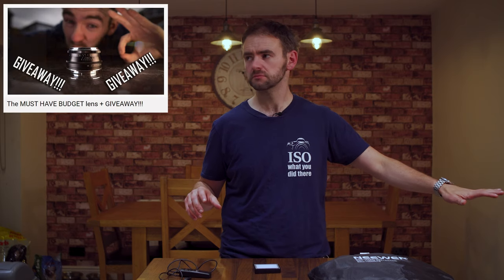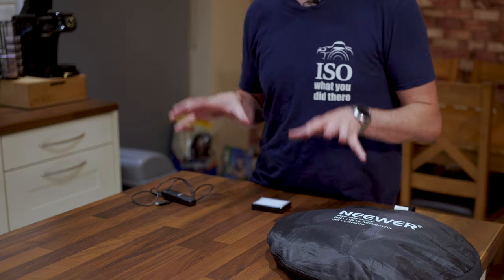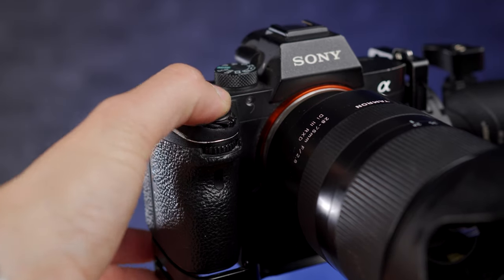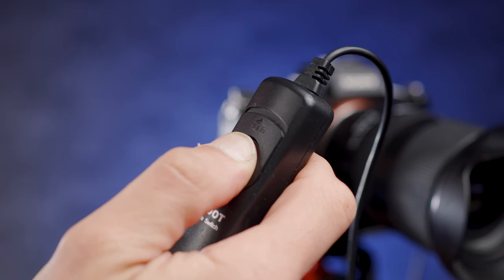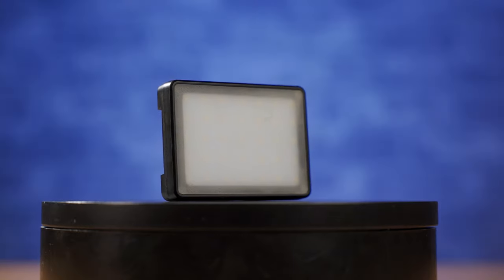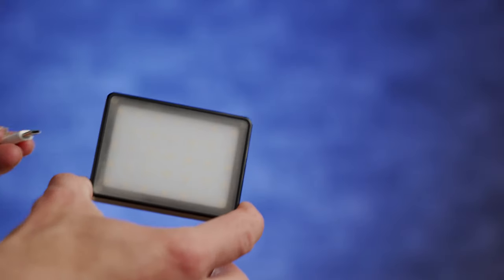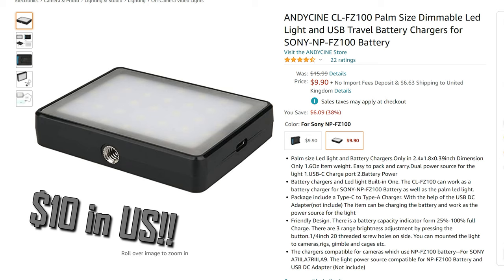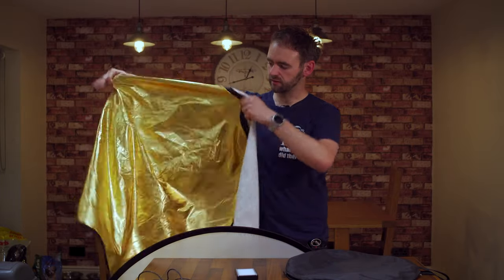3x NOT "MUST HAVE" Photography Accessories!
Shutter Release
Mini Light
5 in 1 Reflector

My Gear:
Sony A6400
Viltrox 23mm